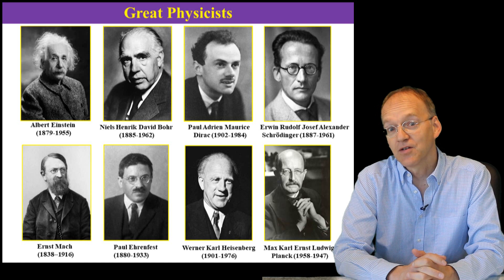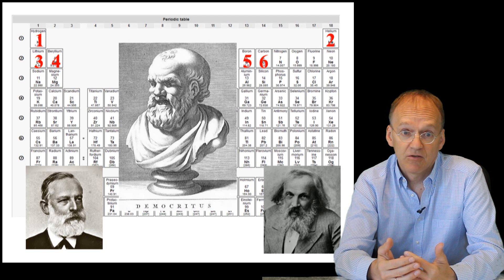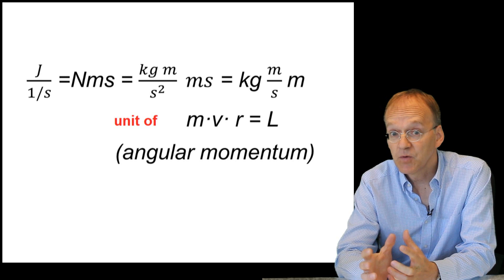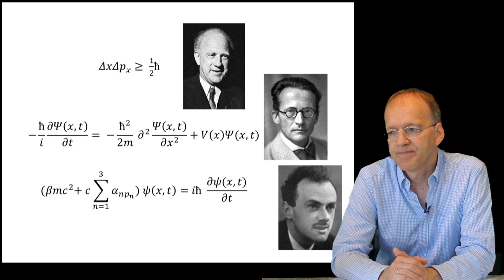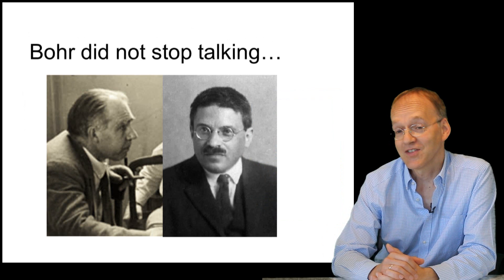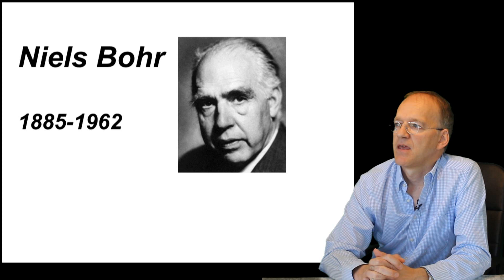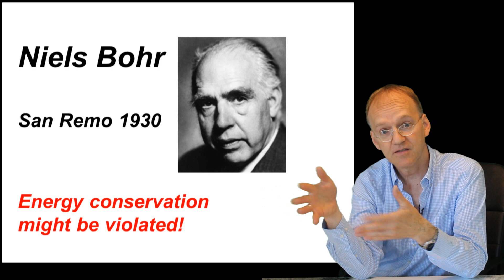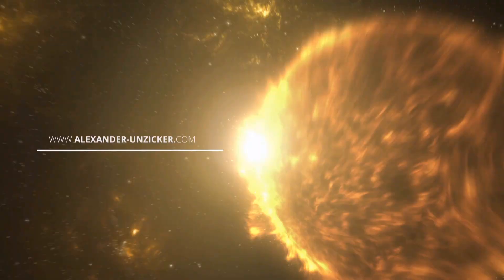Great Physicists: Niels Bohr, the Father of Atomic Physics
The Danish physicist is one of the most prominent figures at the beginning of the 20th century. This video provides a view on his accomplishments from the perspective of natural philosophy.
Apologies again for the audio problems - the little mic didn't work most of the time.